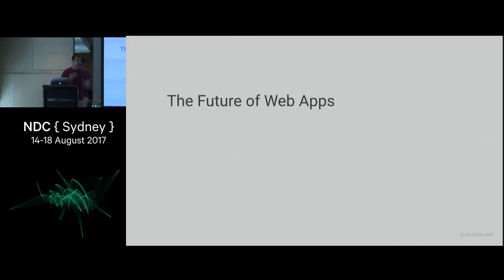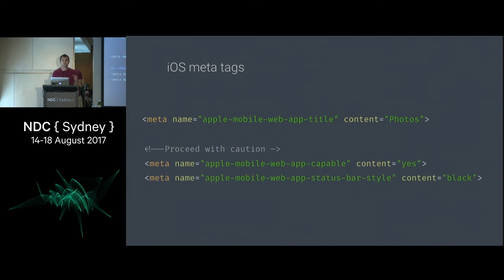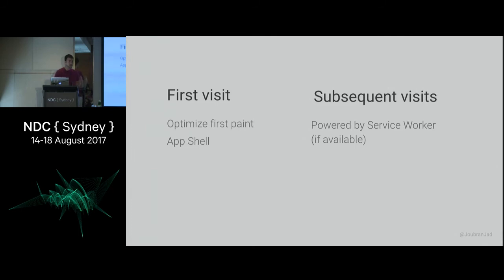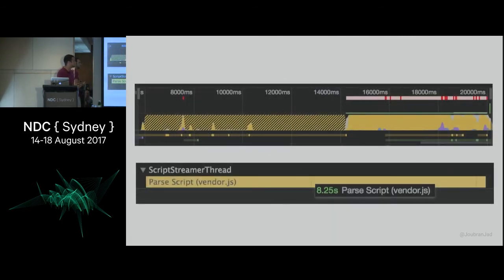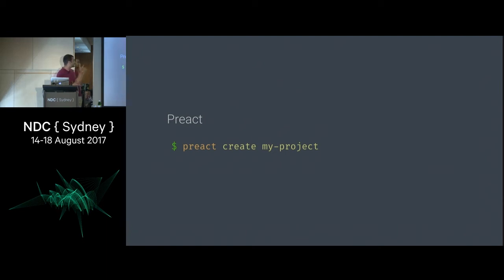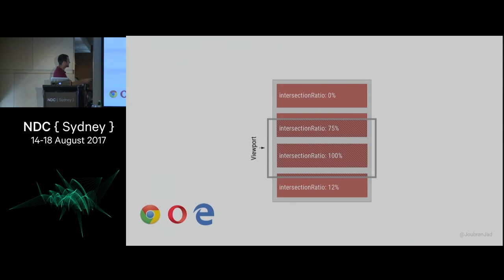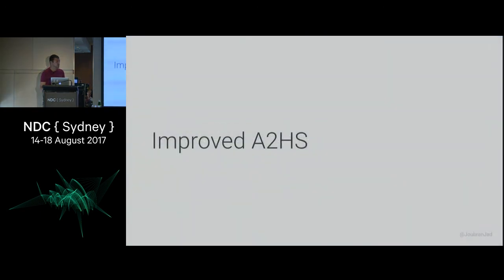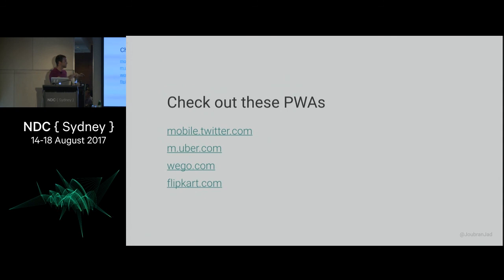The (Awesome) Future of Web Apps - Jad Joubran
The web is becoming more and more powerful everyday, especially with the launch of Progressive Web Apps. PWAs are experiences that combine the best of the web and the best of apps. You can now build web apps that run from your home screen, receive push notifications & work offline.

We will start with a PWA refresher and dive deeper into modern best practices for modern web apps. Then, we will learn about the future of the Web through modern Web APIs.